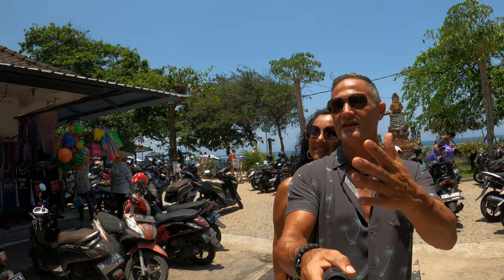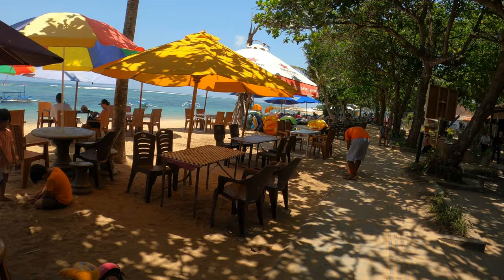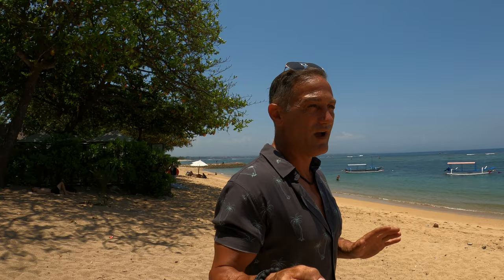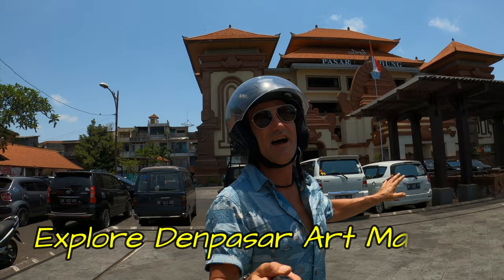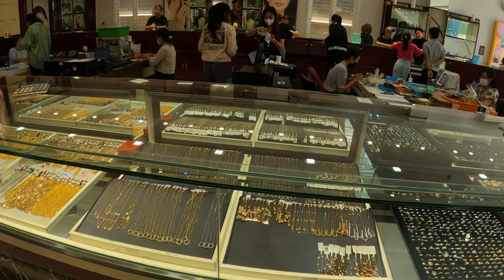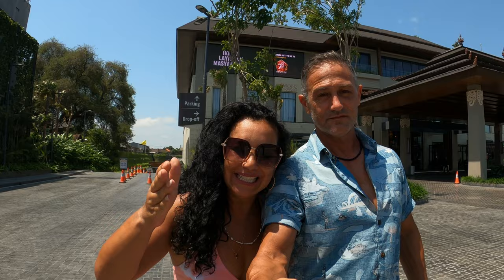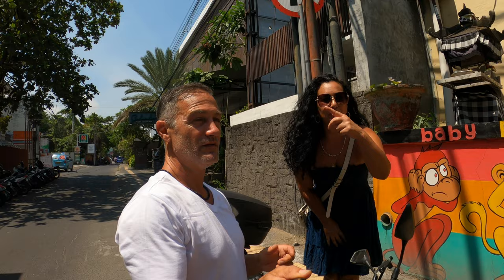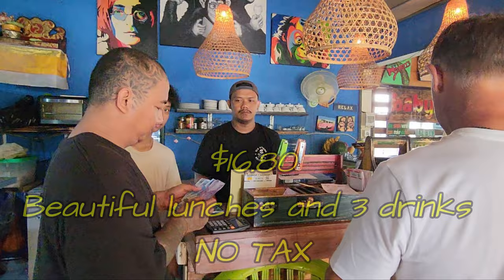Top 10 Things to Do in SANUR Bali Today. Bali Vlog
We cover way more than 10 things to do in Sanur. Make sure that you stay for the BONUS footage and let us know if there is anything that you would like us to explore in the future.

1